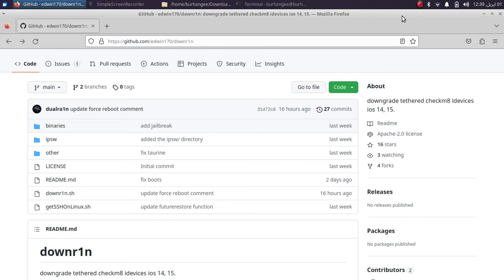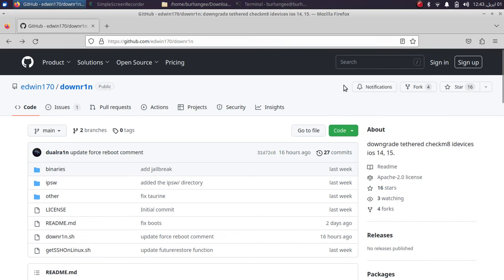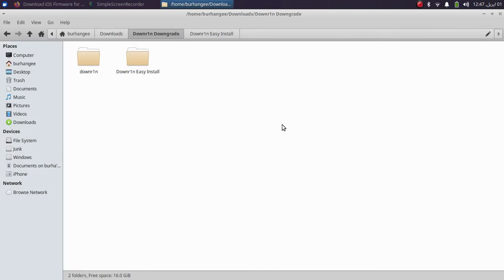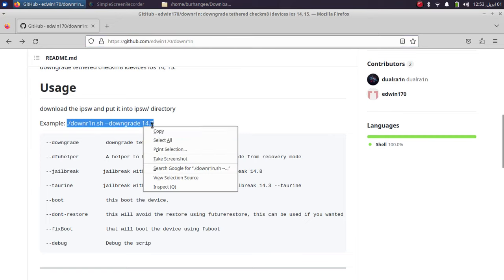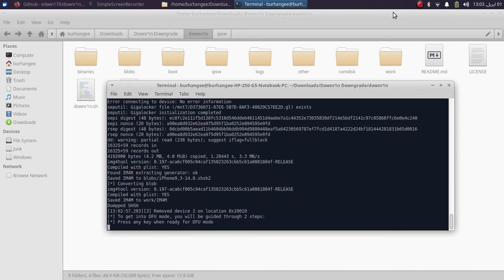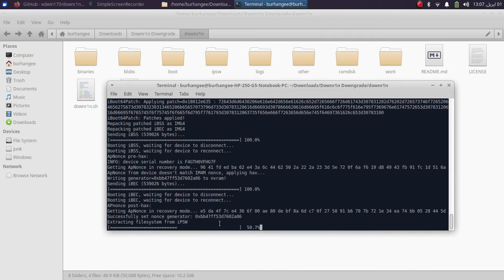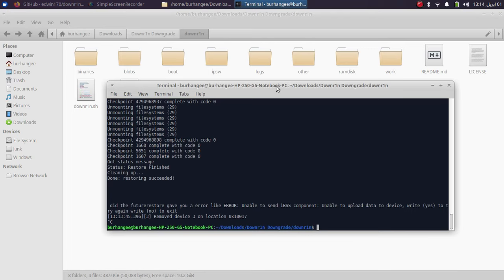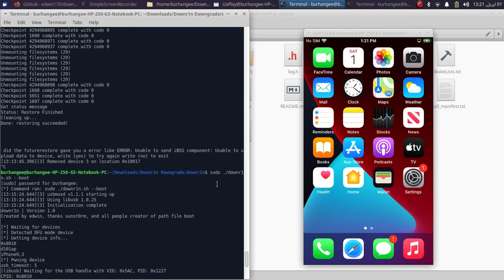How to use downr1n & downgrade iOS 15 to 14 without SHSH Blobs/No Jailbreak | Full Guide | 2025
This video is a full tutorial on how to downgrade iOS 15 to iOS 14 without SHSH Blobs & without a jailbreak on A10/A11 or A9 devices such as iPhone 7/SE/6S or iPhone 8/X. This method can be followed both on MacOS and Linux. The method shown in this video is completely free along with any apps showcased.

Supported Downgrades:
1. Downgrade any iOS 15 latest version to any iOS 15 Version
2. Downgrade to any iOS 14 version

Jailbreaking:
You can jailbreak downgraded iOS 14.3 with Taurine using the command as shown.

Topics Covered:
Downgrade iOS 15 to 14 without Blobs
Futurerestore without Blobs
Downgrade iPhone 7 iOS 14
Downgrade A9 iOS 14
Downgrade A10 iOS 14
Downr1n Tutorial
Downgrade iOS without Blobs